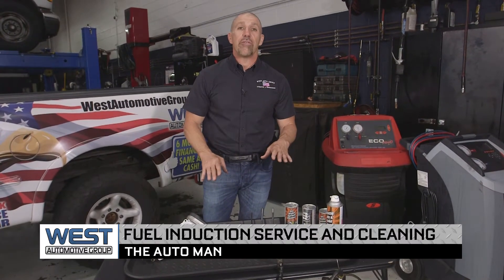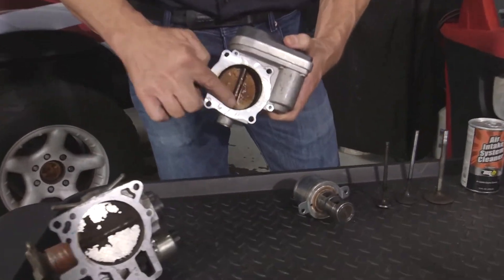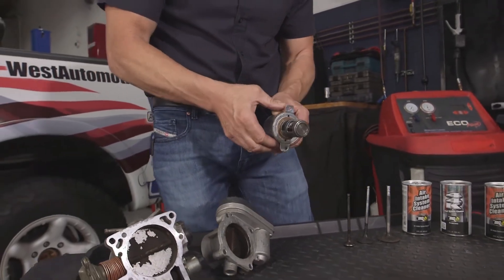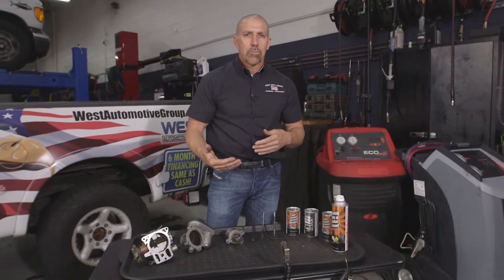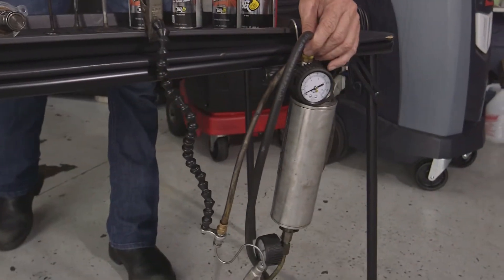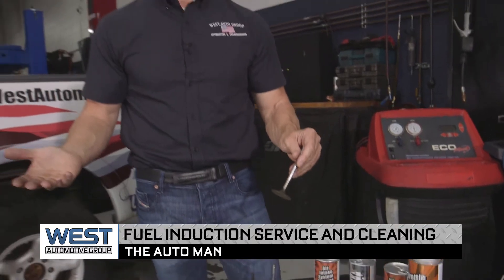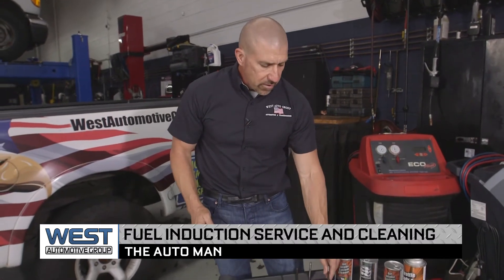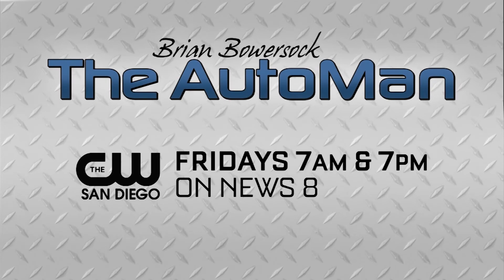Fuel Induction Service and Cleaning. How Important is This Service?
We are talking about carbon build-up and drivability of your vehicle and why a fuel Induction service is one of the best ways to prevent costly repairs on today's vehicles.